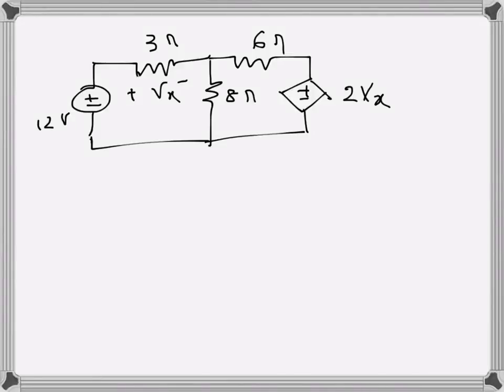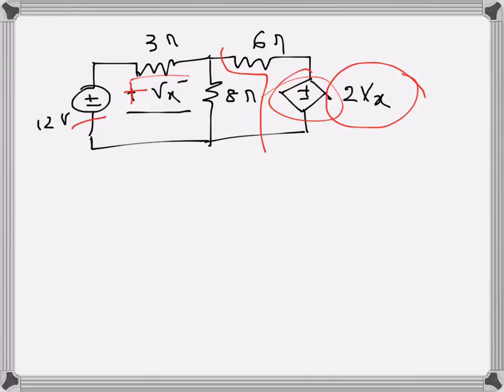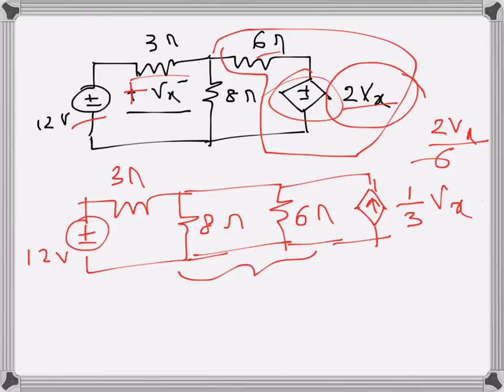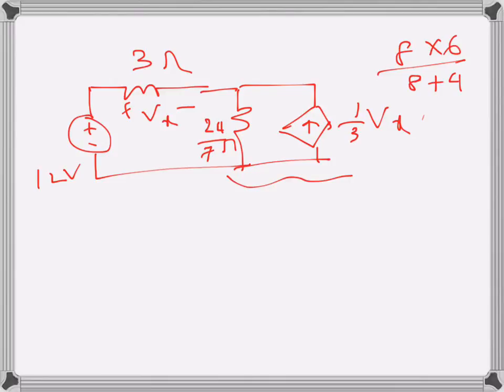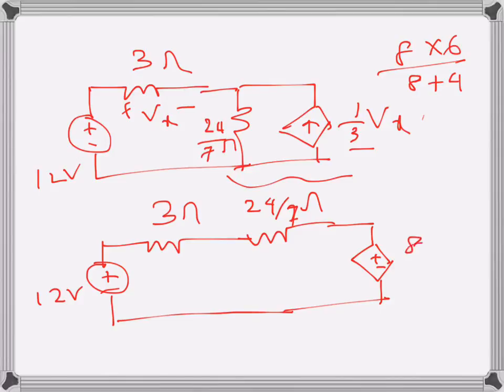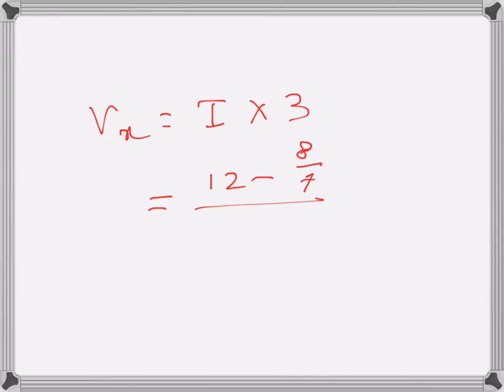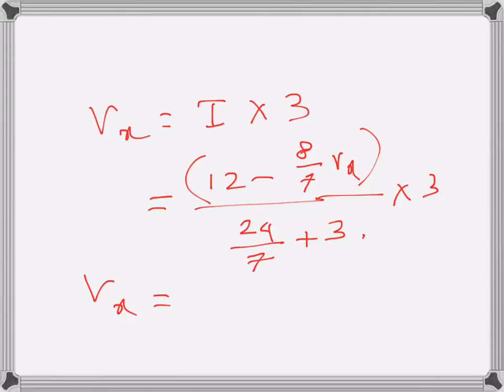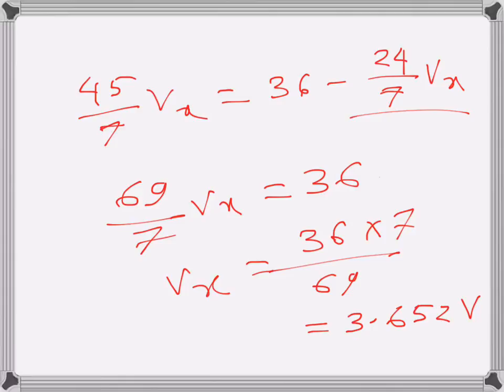Electrical Engg: CKT solving (problem example)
solving circuit problem using source conversion method